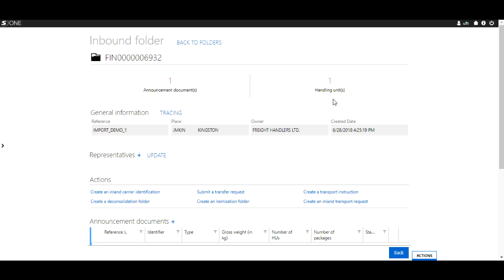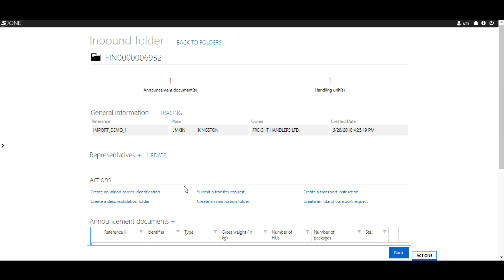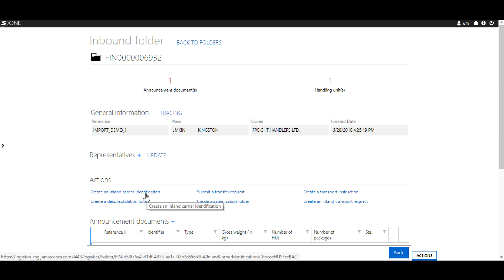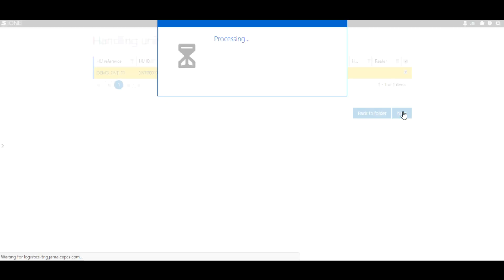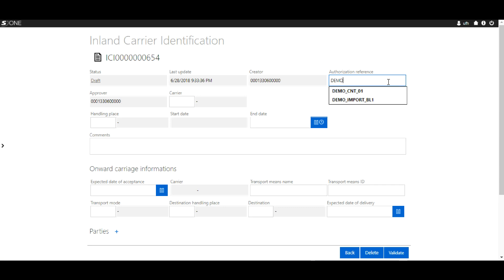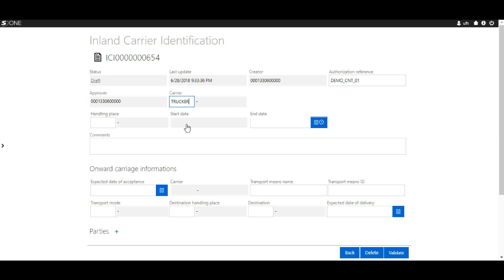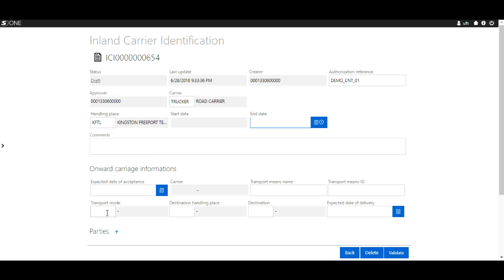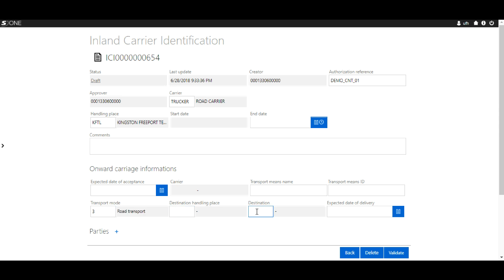Jamaica PCS DEMO: Inland Carrier Identification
This video will show users how to quickly create an Inland Carrier Identification using the PCS.